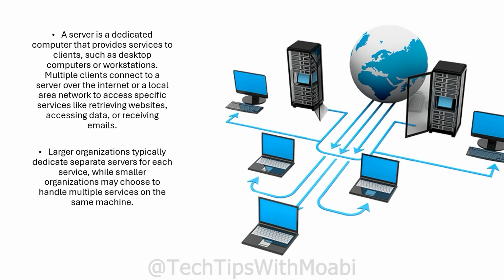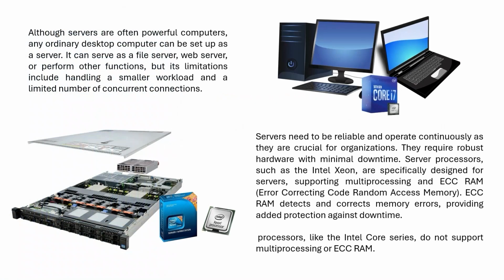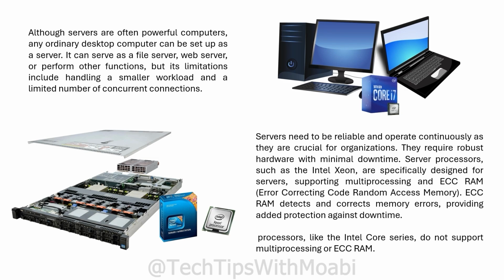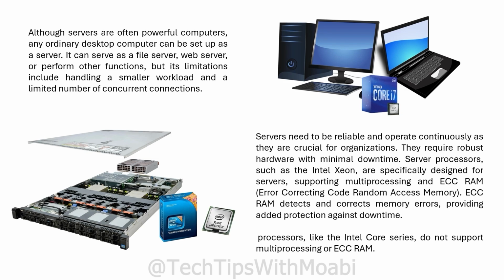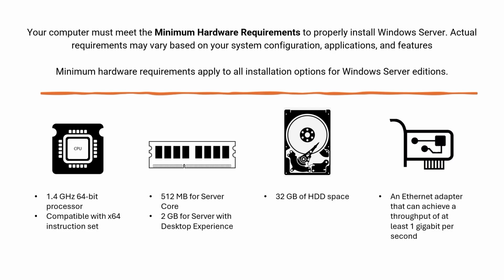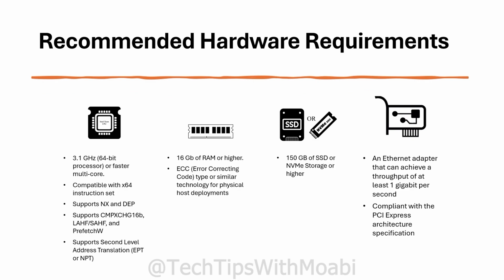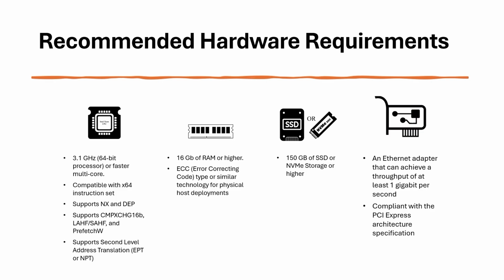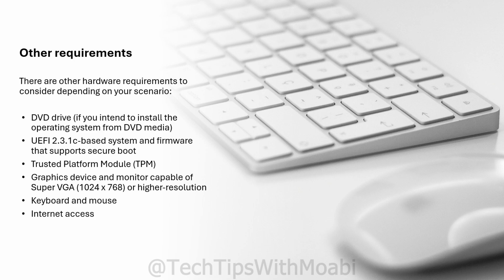Introduction to Servers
This is an Introduction video to Servers. Before we begin with Windows Server 2019, we need to know, What is a Server? and what are the minimum hardware requirements and what are the recommended hardware requirements.